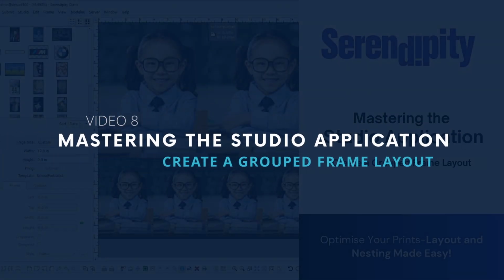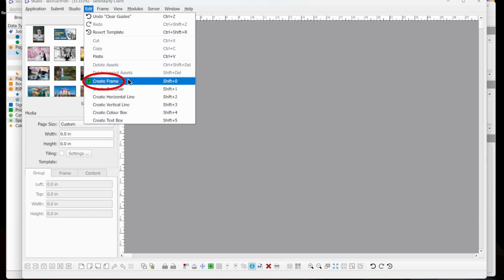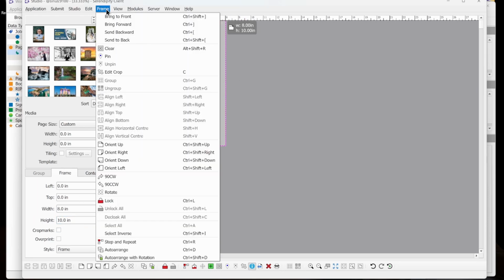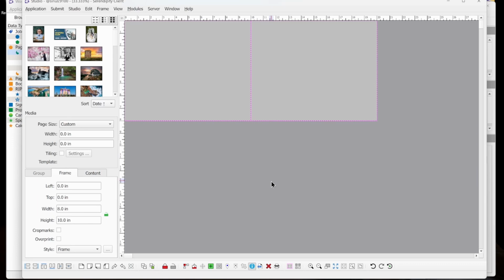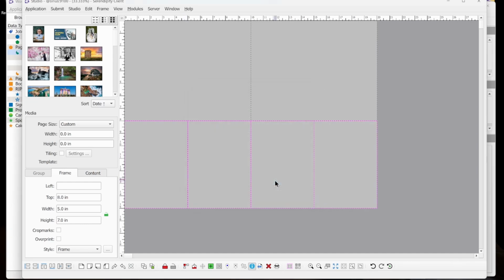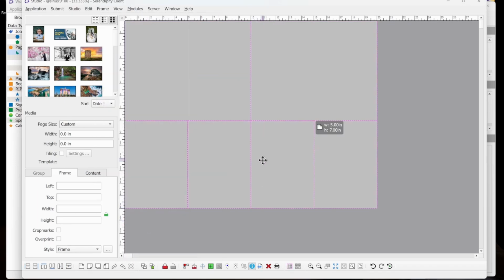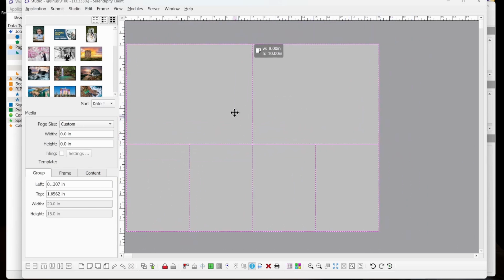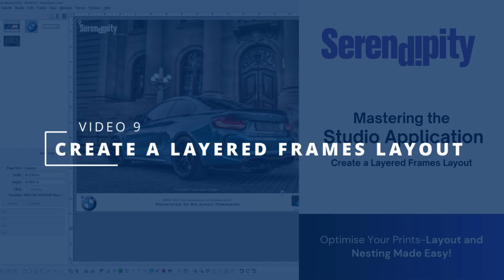Mastering the Studio Application - Create a Grouped Frame Layout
Speed up your layout process with grouped frames in the Studio application, available in Serendipity Blackmagic and Megarip.

Grouped frames let you create a flexible layout structure where a single asset, when dropped into the group, automatically fills all available frames—ideal for building contact sheets, print batches, or multi-panel displays.

In this video, you’ll learn how to:
🖼️ Create multiple frames within a layout
🧩 Select and group frames together
📥 Drop assets into the grouped frame to auto-populate all frame positions

📺 Up next: Creating a Layered Frames Layout.